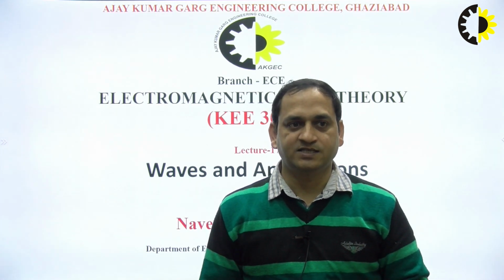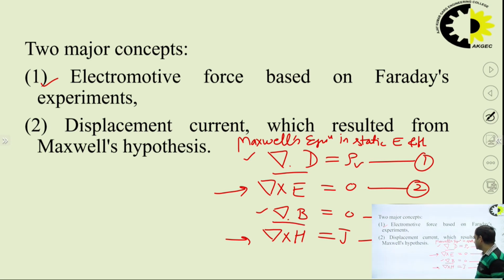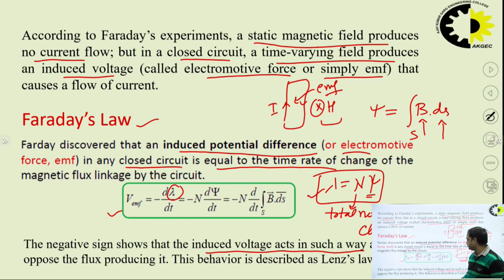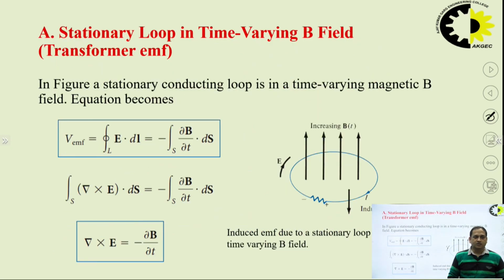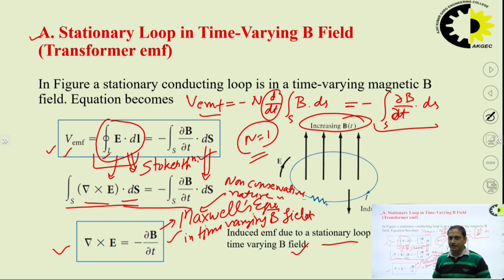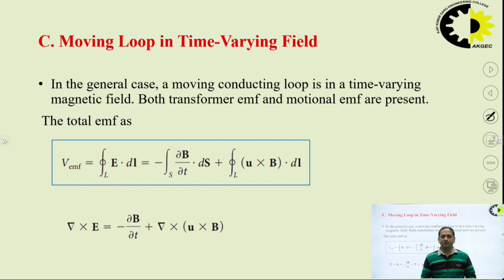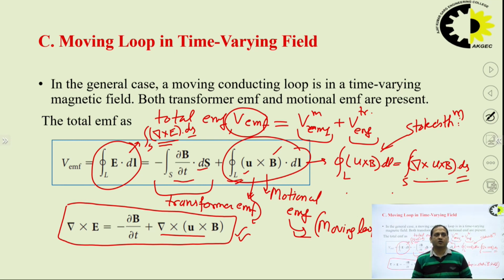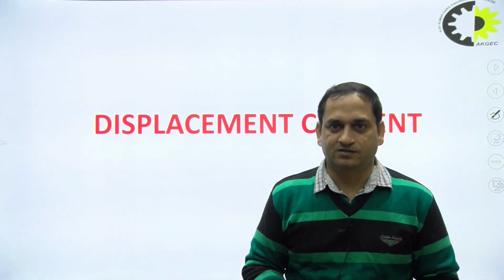ELECTROMAGNETIC FIELD THEORY LECTURE 17 ''Waves and Applications'' By Mr Naveen Kumar Saini, AKGEC